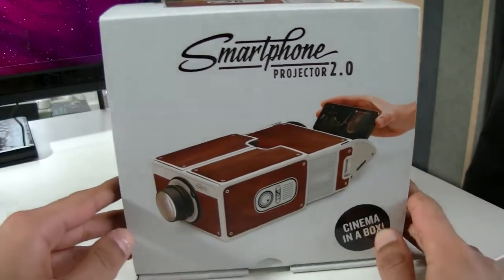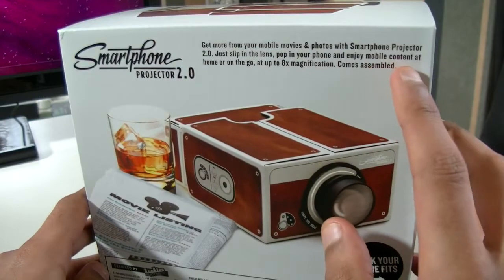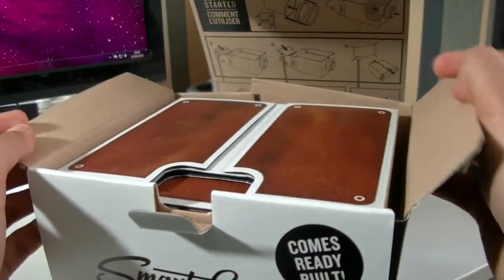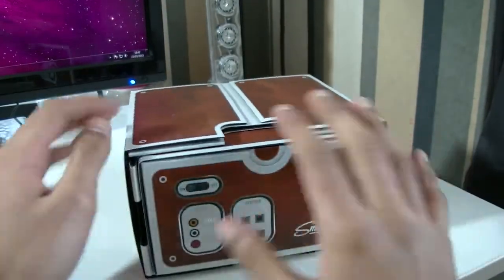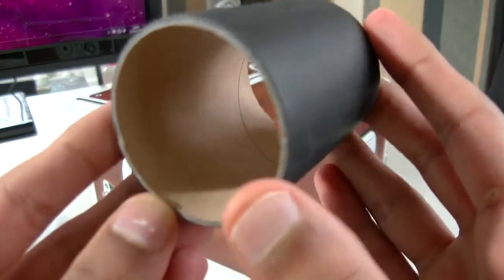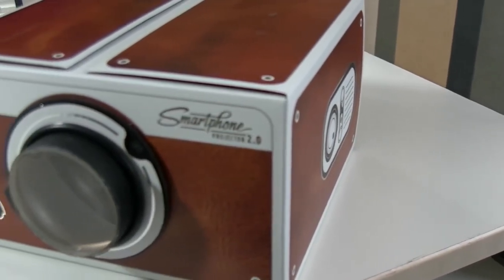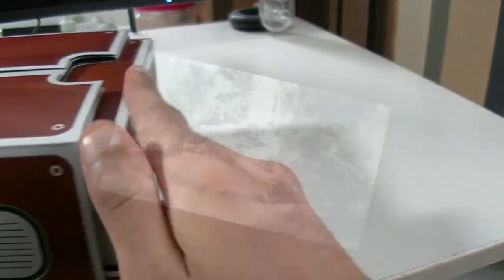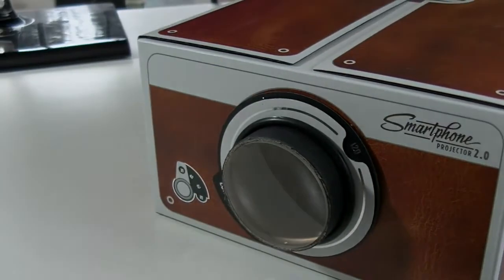Akıllı Telefon Projektörü - Hazır Montajlanmış